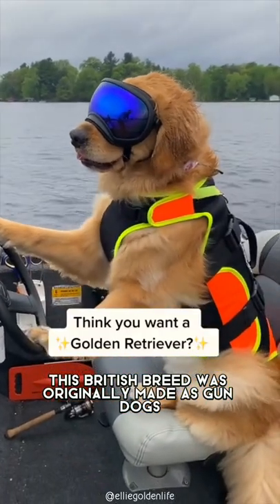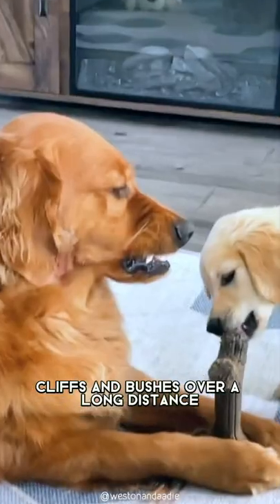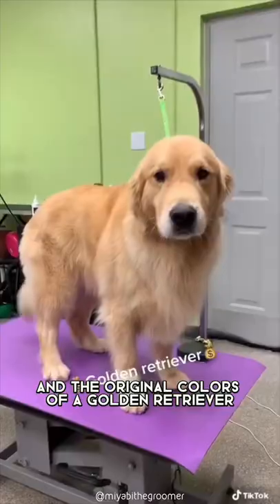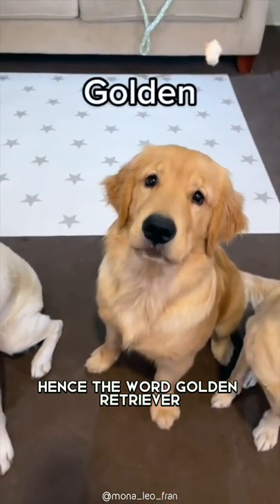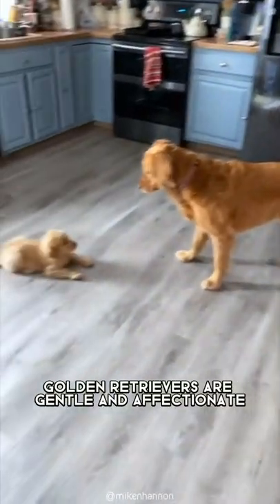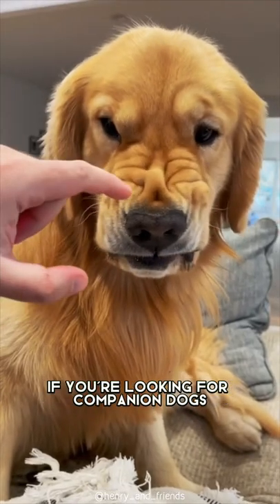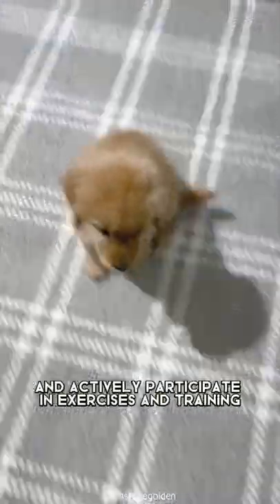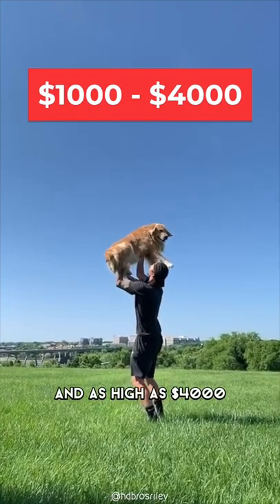Golden Retriever 🐶 One Of The Most Expensive Dogs In The World